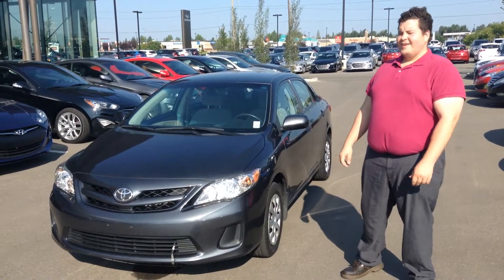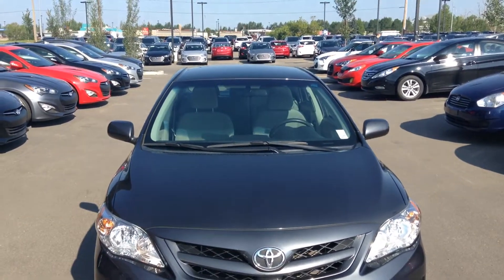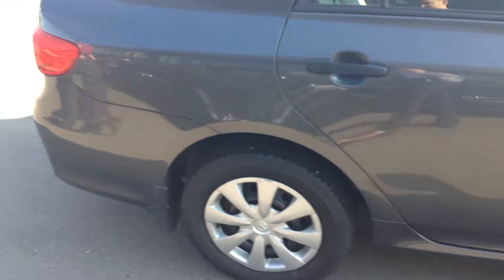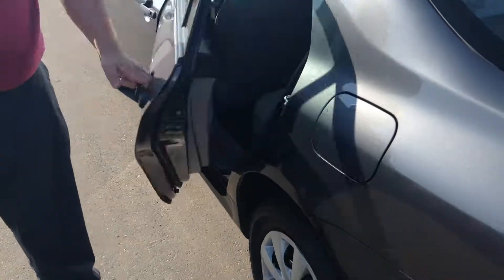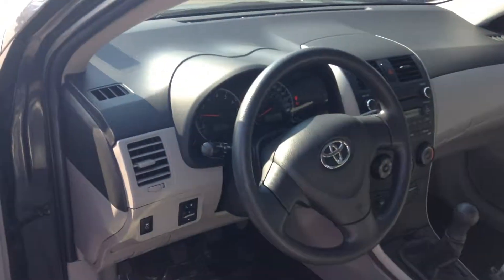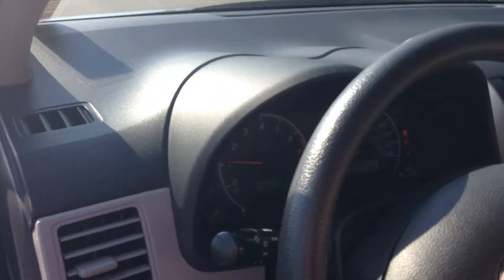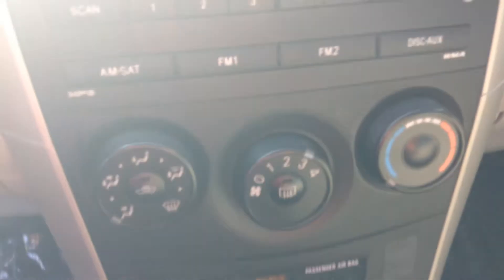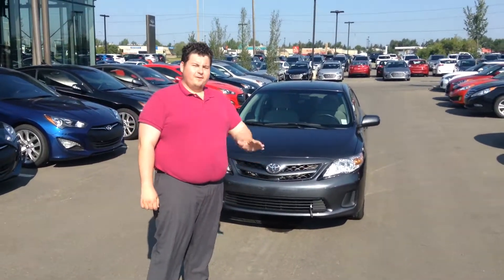Toyota Corolla || Edmonton Hyundai Dealer